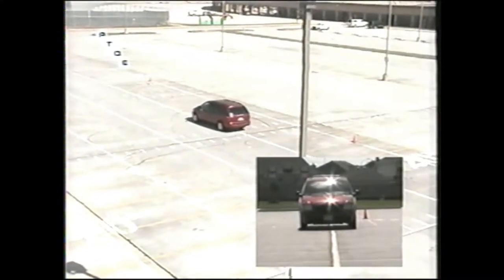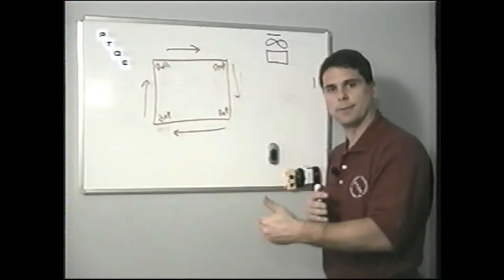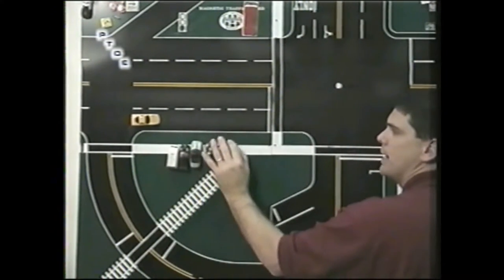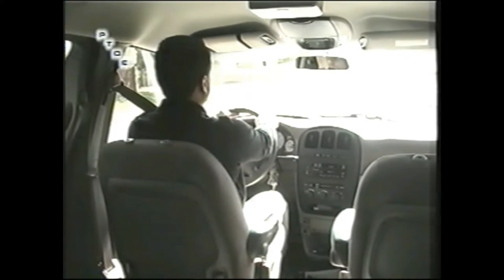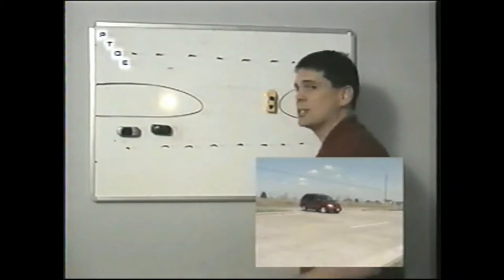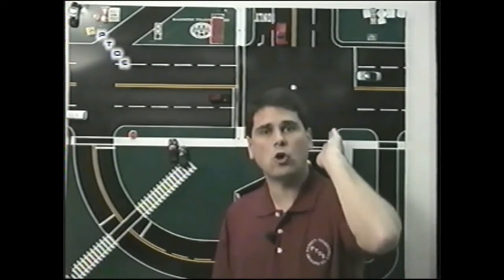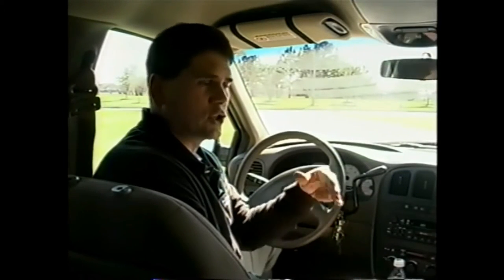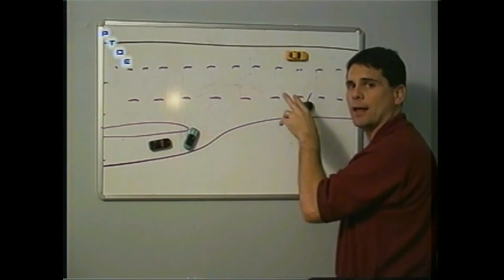Parent Taught DE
How to teach your teen safe driving skills